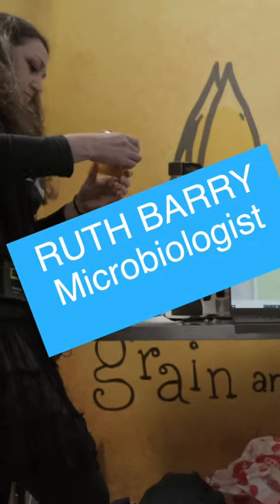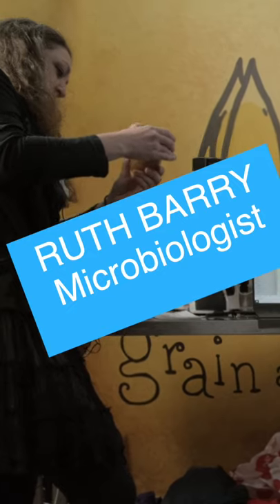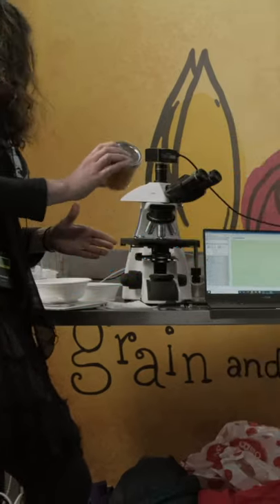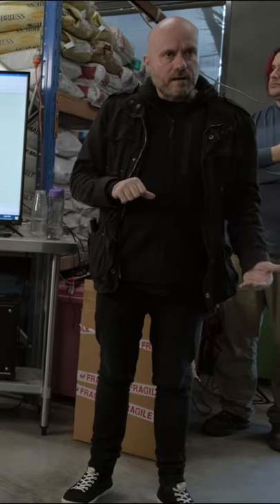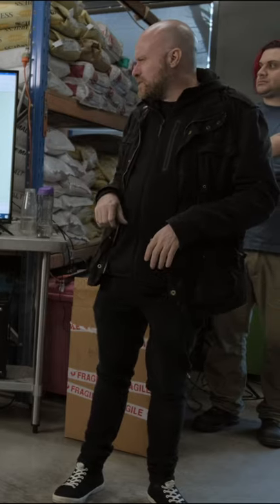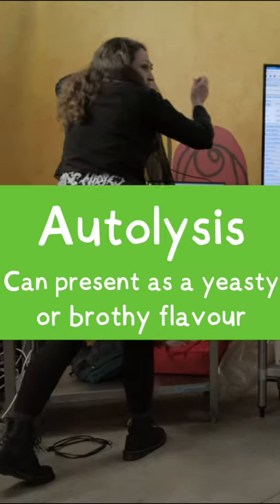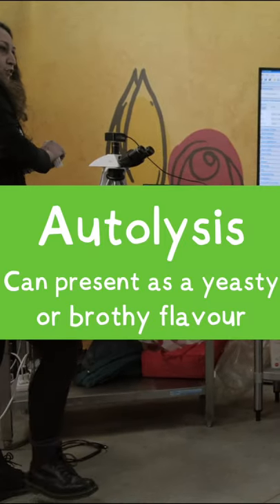Can you over pitch yeast? Explained in under 60 seconds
Is there such a thing as too much yeast? Can you overmatch yeast into your home made beer? Well, not really. It's actually pretty hard. Oops spoilers.
Watch as Hendo and Ruth Barry explain.

Filmed during a presentation at Carnival of the Brew, a Good Beer Week event.